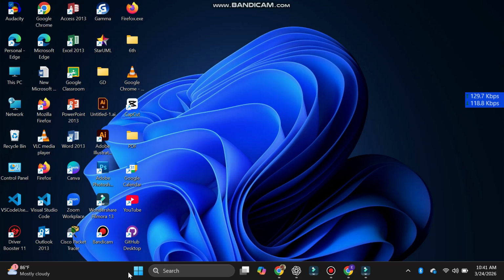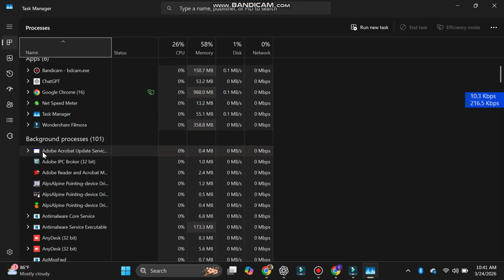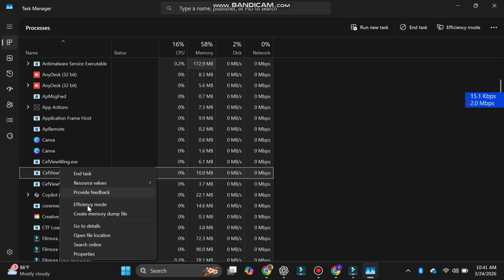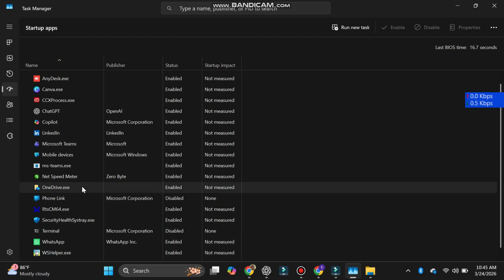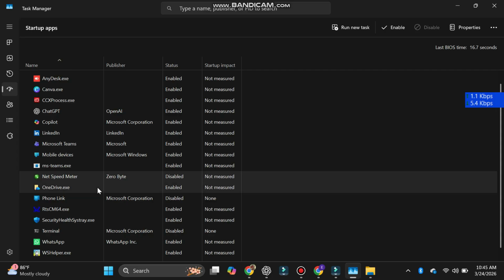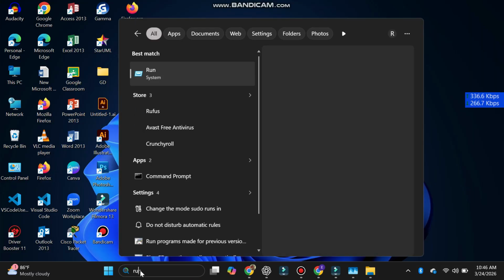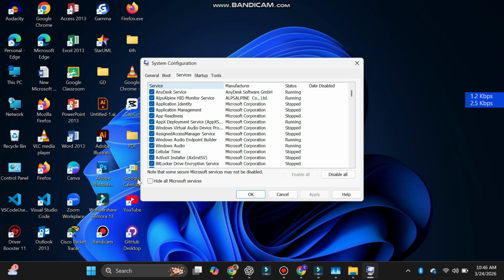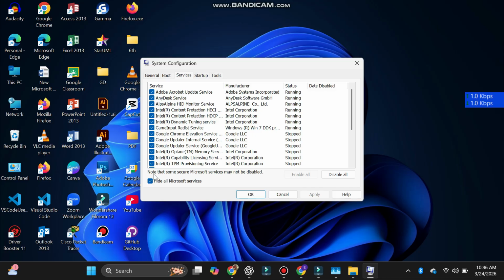How To Stop All Background Processes In Windows 11(2026)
Is your Windows 11 PC running slow? Background processes could be the reason. In this video, I’ll show you easy steps to stop unnecessary background processes and improve your computer’s speed.

You’ll learn how to use Task Manager, disable startup apps, and manage services safely. These simple methods can help your system run smoother and faster without any complicated steps.

Make sure to follow each step carefully, and restart your PC at the end for the best results.